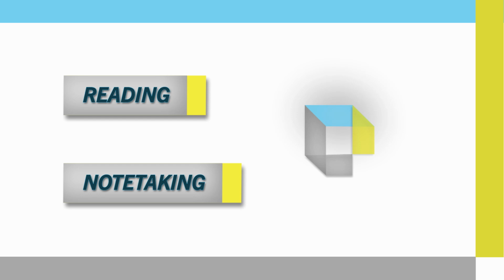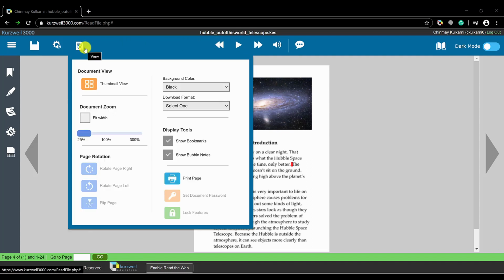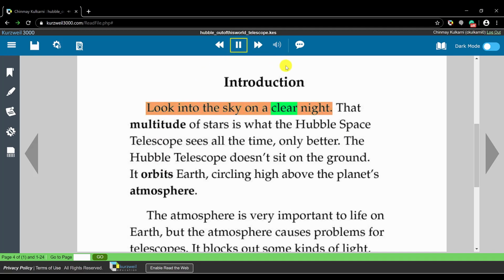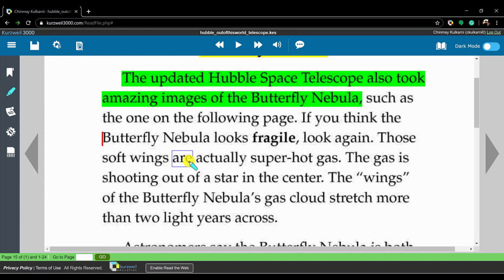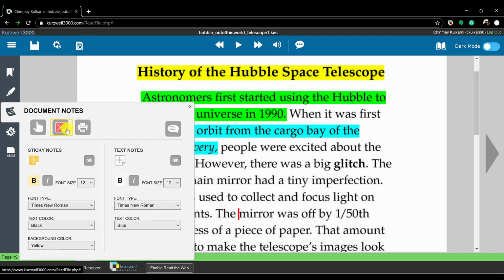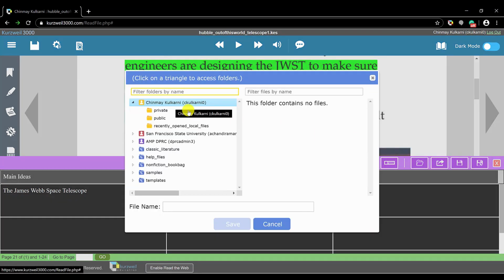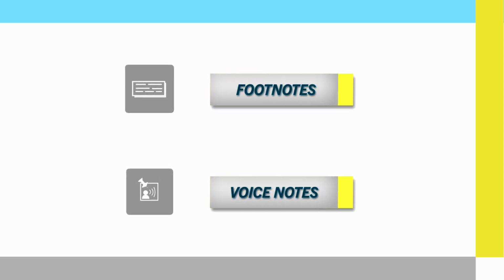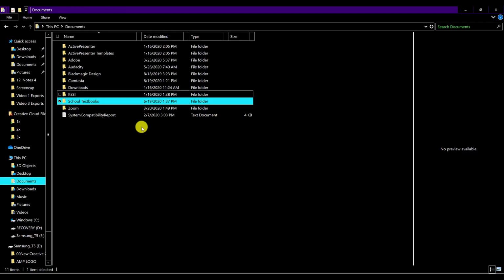Kurzweil 3000 at SF State - Reading and Notetaking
Kurzweil 3000 Part 2 - Reading and Notetaking

This is the SF State DPRC Accessible Media Program's Kurzweil 3000 getting started video.

If you are interested in additional Kurzweil 3000 training, visit the Kurzweil Academy: